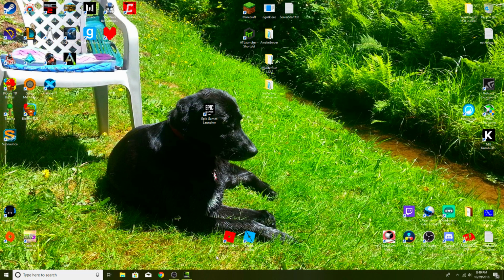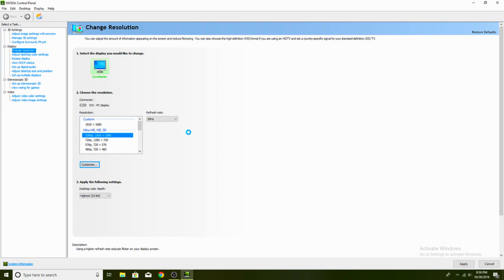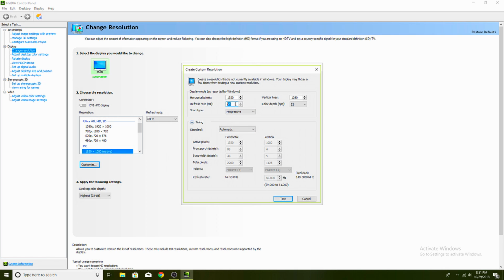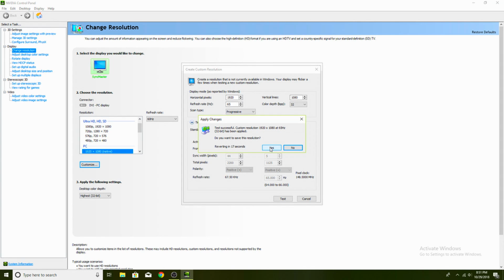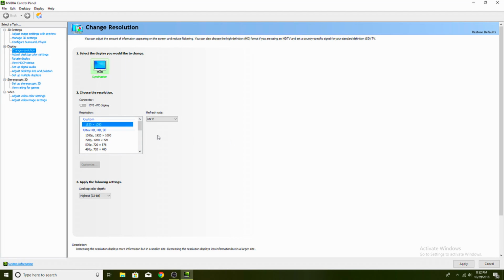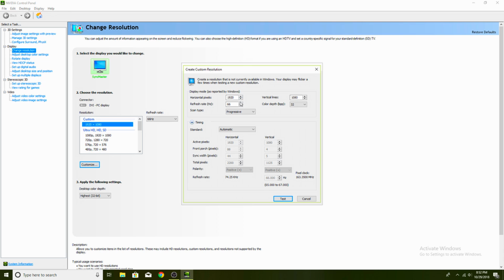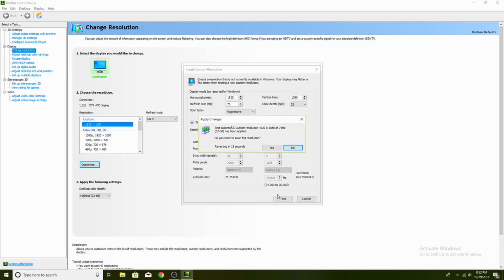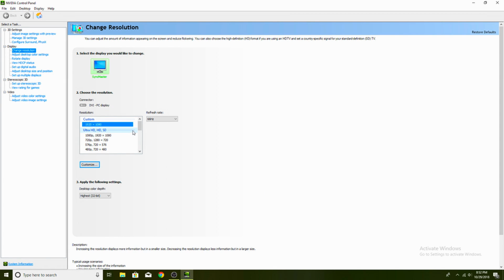How To OVERCLOCK Your Monitor!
Before you click on some of my videos let me tell you about me. My favorite food is spinach cheese ravioli. Though it doesn't sound good, IT REALLY IS. I also love Technology a lot.

Now that you kind of know me, I want to tell you what my YouTube goal is. My goal in YouTube is to entertain you, so if you have any suggestions of what you want me to do, make sure to comment on any one of my Videos.